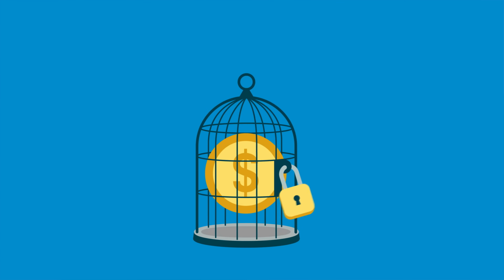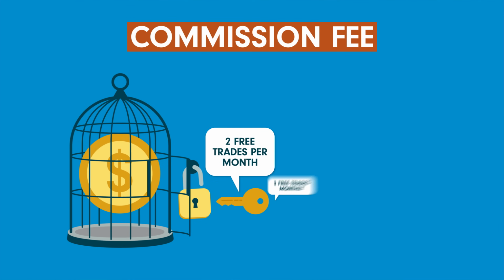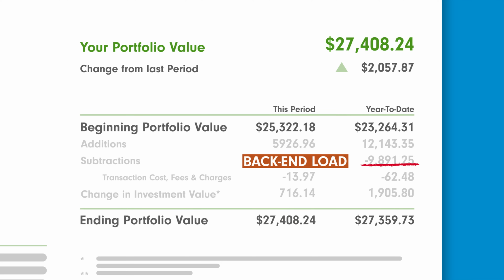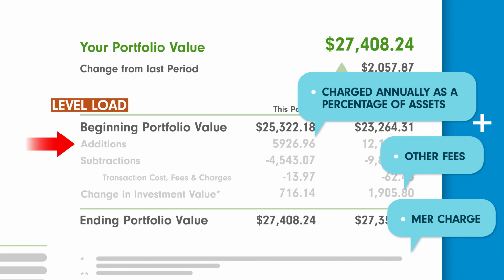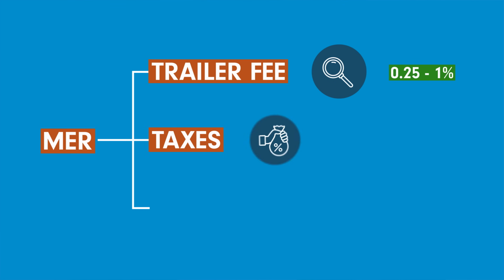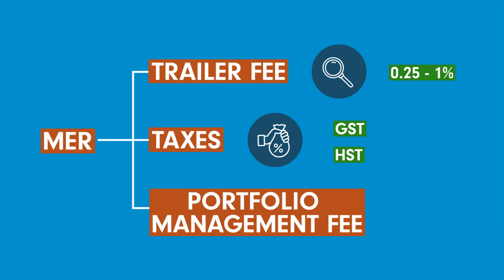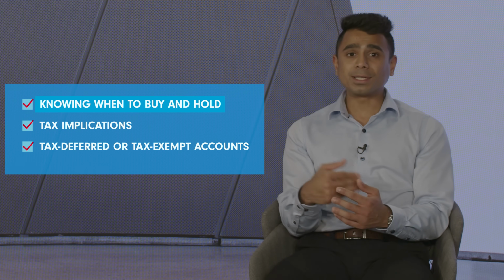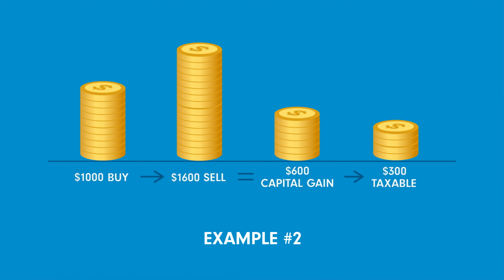Investing fees explained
What are investing fees, and why do they matter?

Taylor and Harsh break down the different types of fees you’d encounter while investing - whether it’s DIY or with an advisor. From commissions, to maintenance and administration, to withdrawal fees, management expenses, and more, we look at what to consider when planning to invest as well as what the tax implications might be.

Want to dive even deeper? Check out the full MoneyGains video library here and level up your investing knowledge